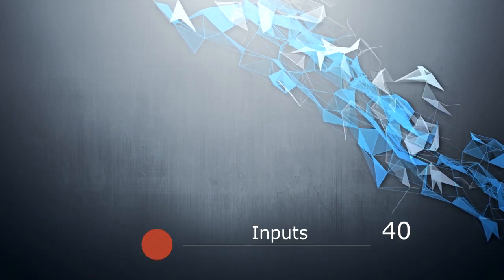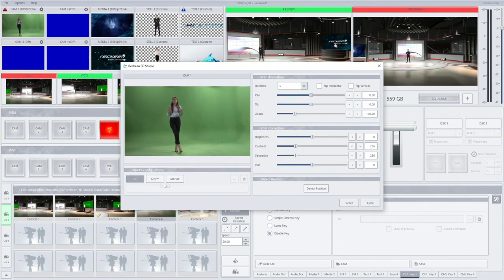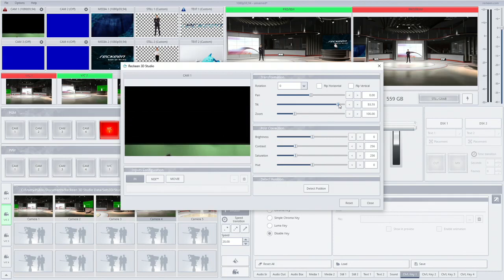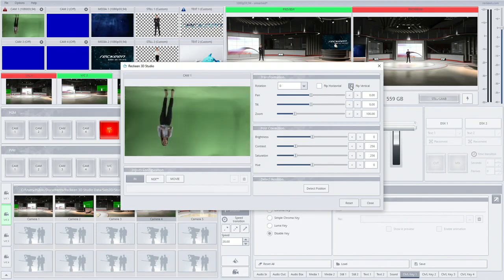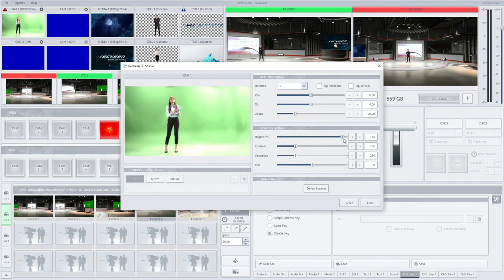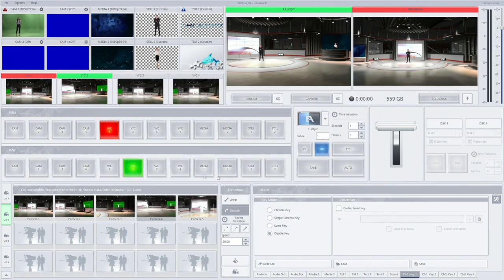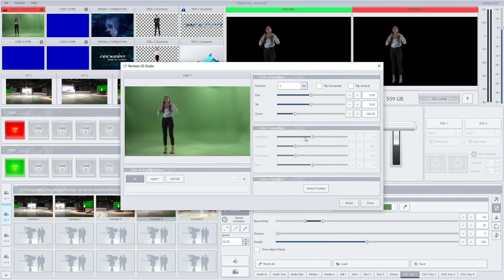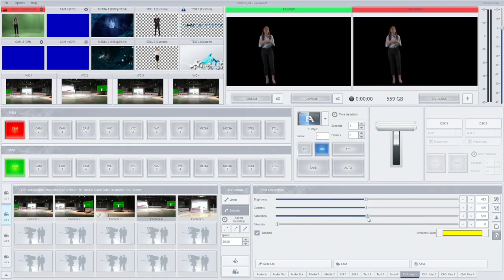Tutorial 40 Inputs ENG